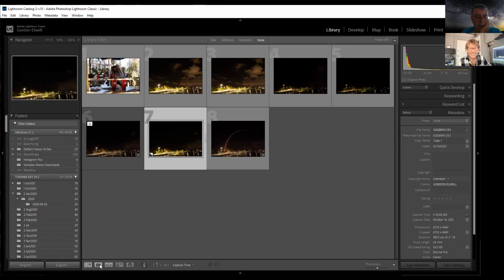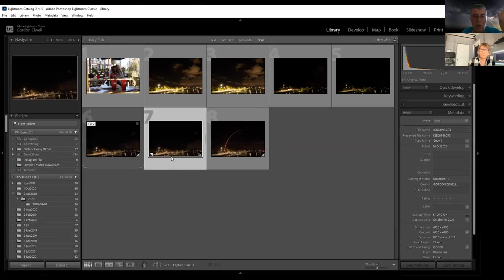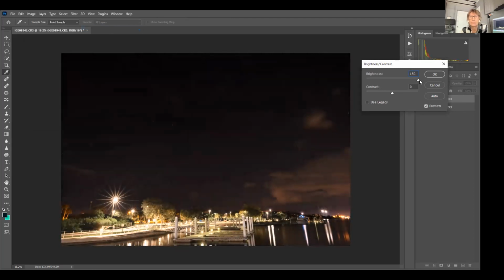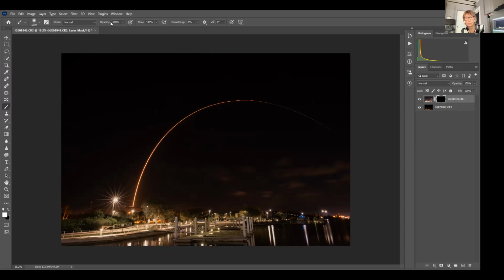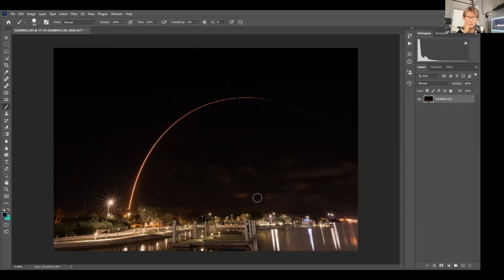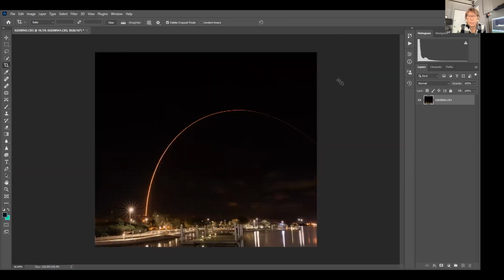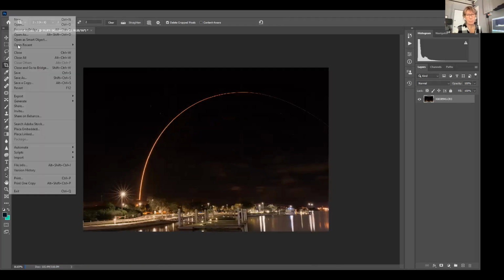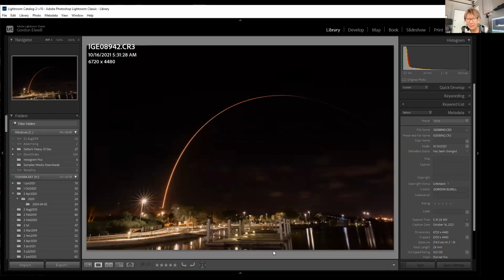Some post-processing of the Atlas V Streak shot launch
Watch as I post process my launch streak shot of the ULA Atlas V launch of the LUCY mission.